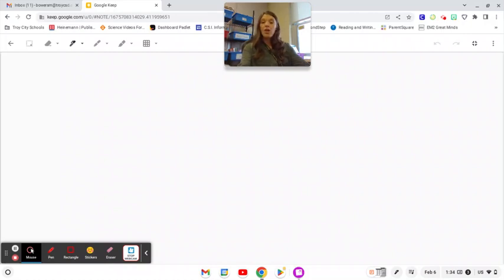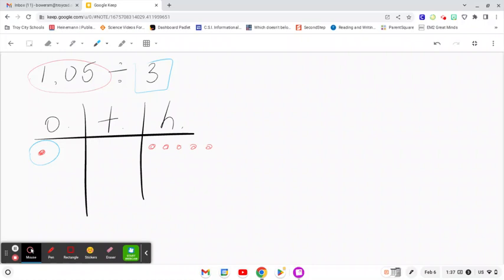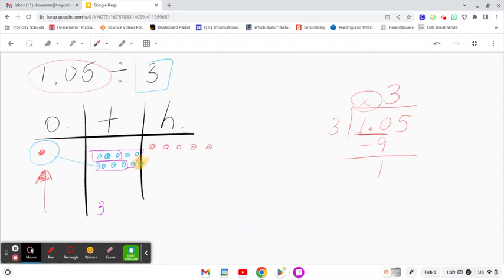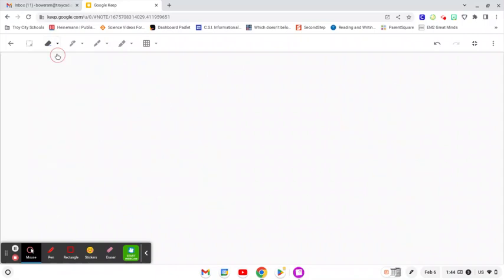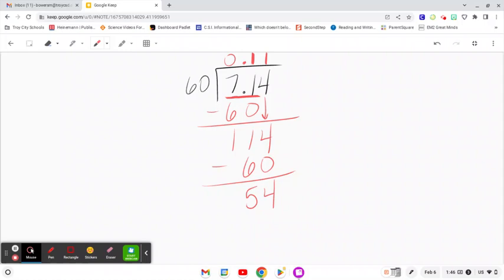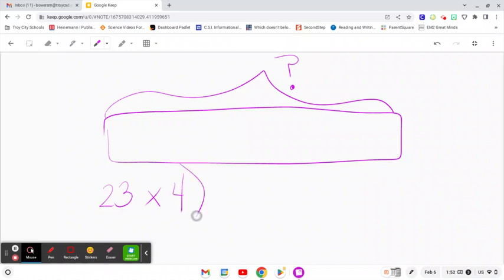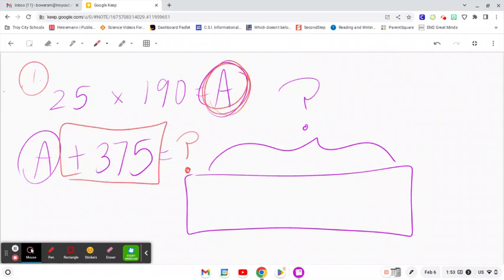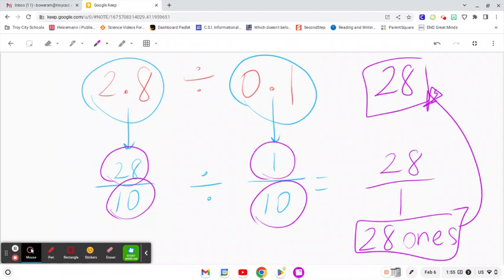February 6 2023- Dividing Decimals